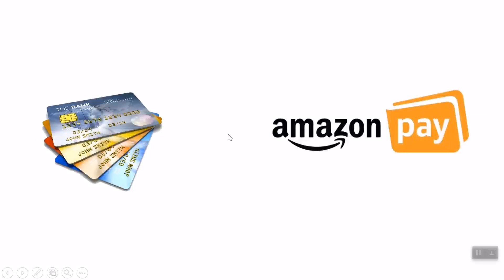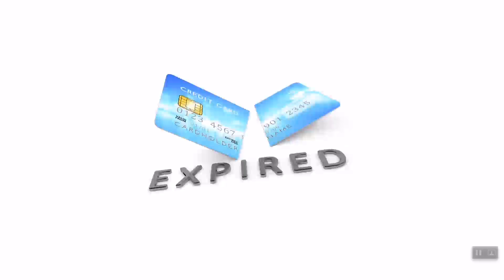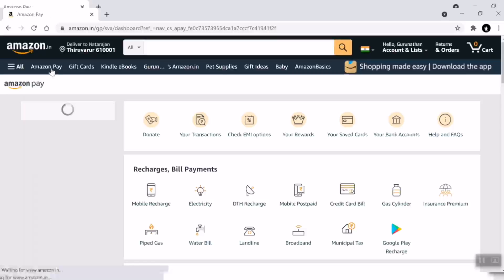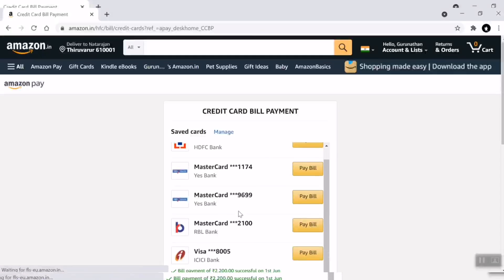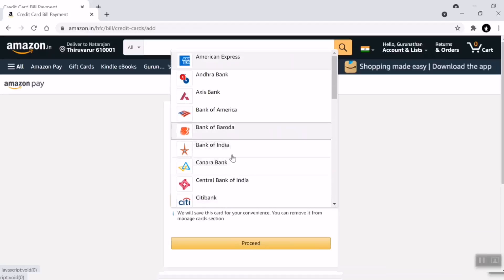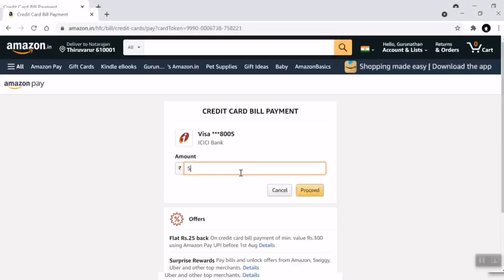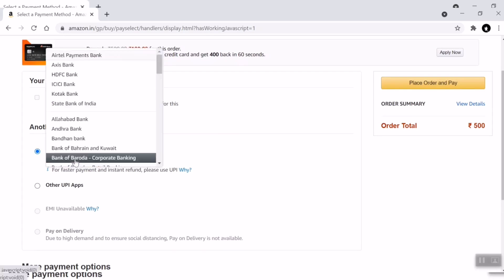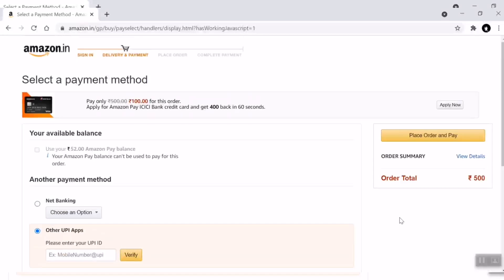How to pay Credit card Bill using Amazon Pay | Expired Credit Card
Hello friends welcome to Simply Guru channel.

In this video we will know about How to pay Credit card Bill using Amazon Pay | Expired Credit Card bill pay |
Amazon pay payment

Stay home and Be safe !!!